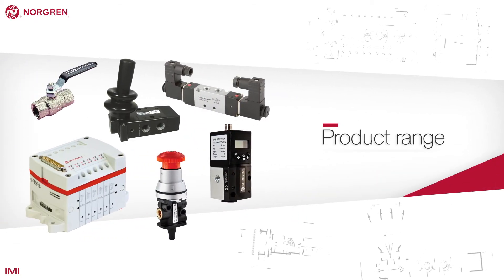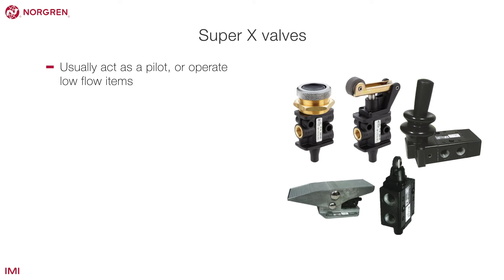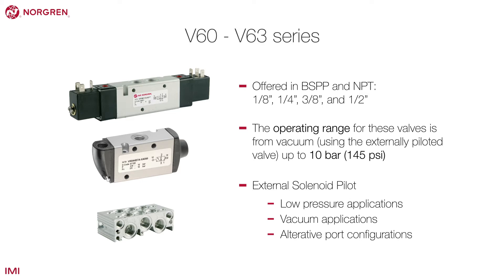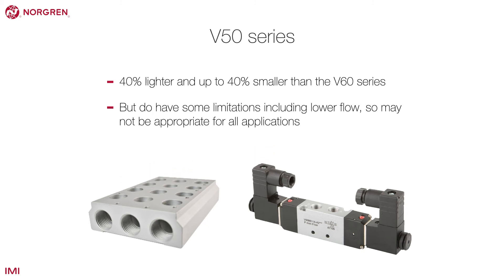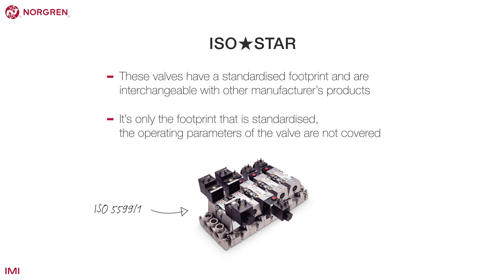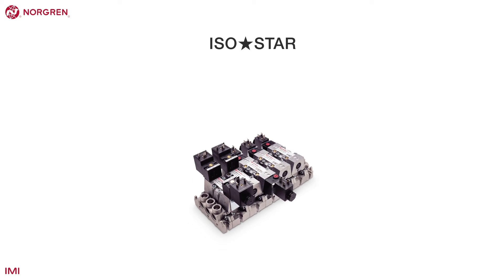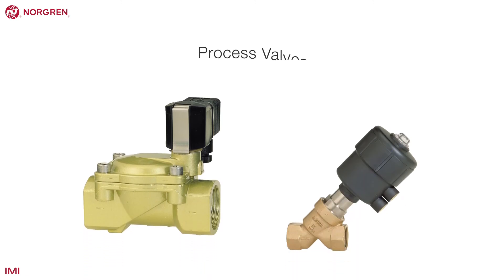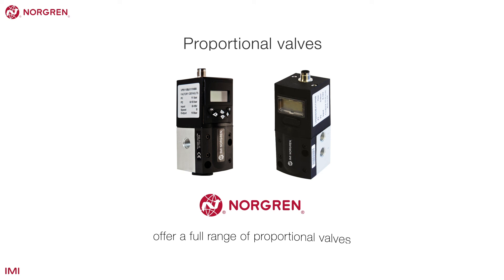Norgren Control valve product range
An overview of the Norgren control valve product range. to find out more.